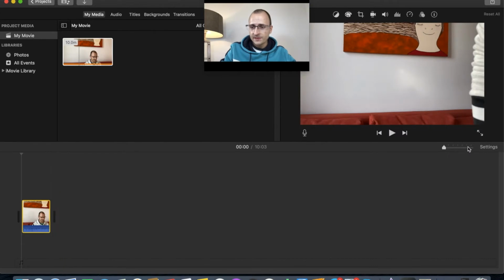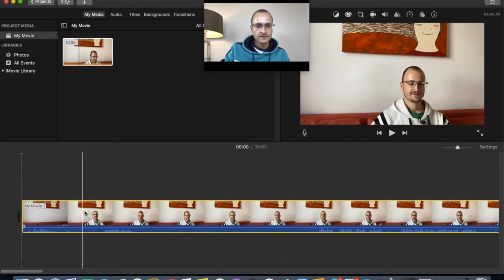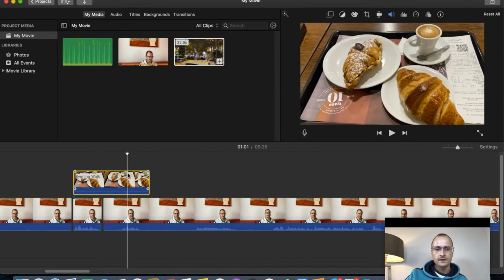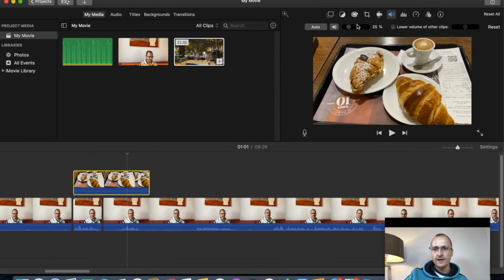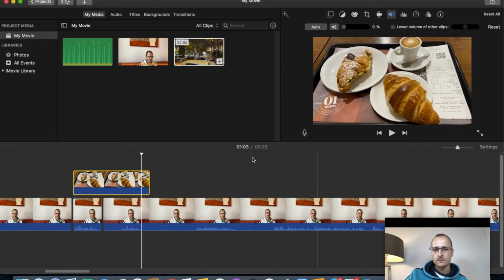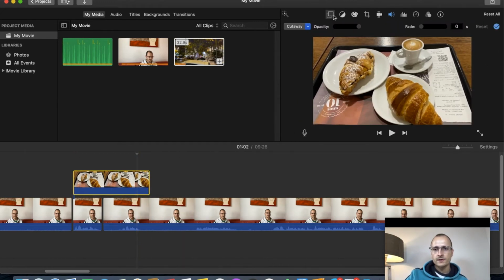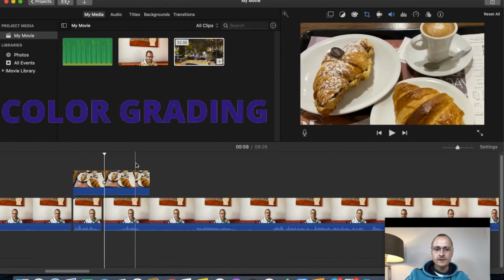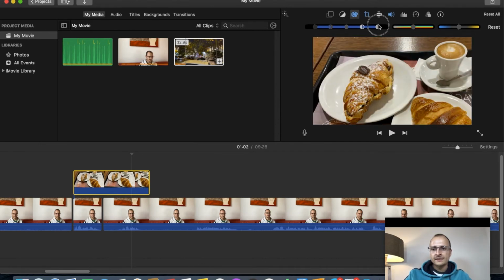iMovie Tutorial for Mac: Beginner Video Editing Tips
iMovie beginners tutorials for MacBook Pro on the best video editing tips.

Learning how to use iMovie to edit your Youtube videos can be very rewarding. 🏆

The first thing I always due is cut out unnecessary parts. I call it cleansing.

Once that is done, it's time for some fine tuning where we use iMovie for Mac add sound effects, music, picture in picture, kens burn effects, titles, zooms, and much more. 🧩

When you first starting to edit videos on iMovie, it's important to give yourself time to learn how to use this video editing software. ⏰

No master has fallen from sky yet. Good thing takes time, sometimes. 🧘‍♂️

Continue to watch iMovie video tutorials on how to improve your editing skills to further perfect your videos. You should reach pro-editing levels soon.